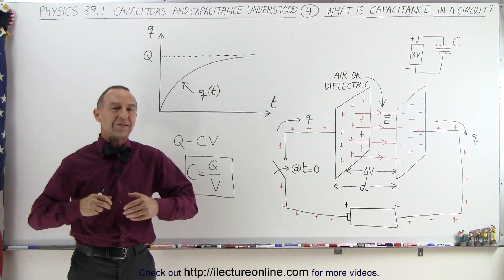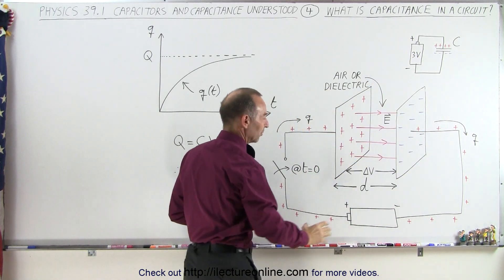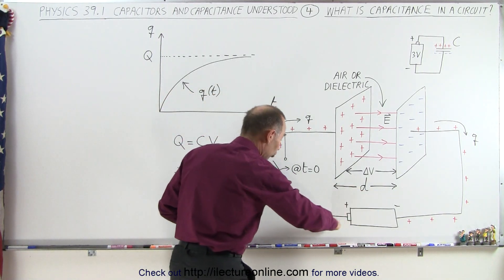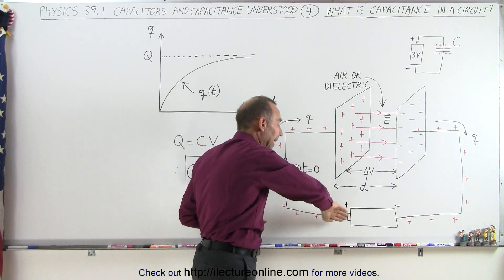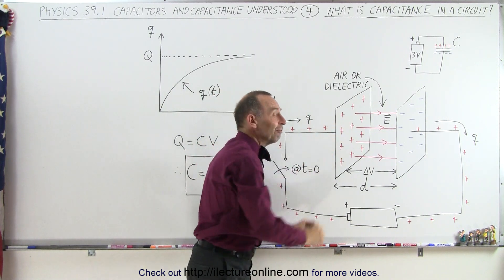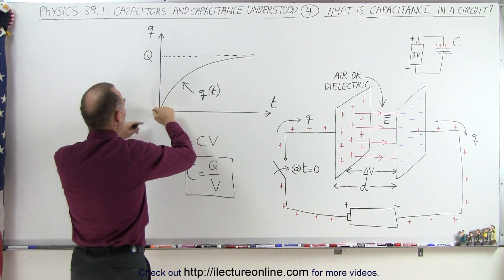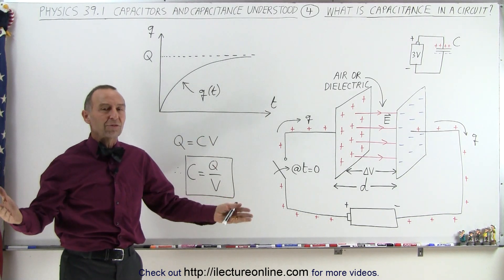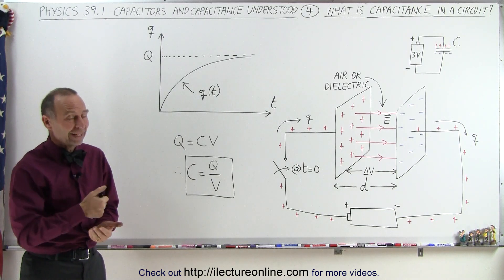Physics - E&M: Ch 39.2 Capacitors & Capacitance Understood (4 of 27) Capacitance in a Circuit?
In this video I will explain what is capacitance in a very simple circuit of a capacitor attached to the two terminals of a battery which means there will be a potential difference across the terminals of the capacitor which causes charges to be pushed on the capacitor..